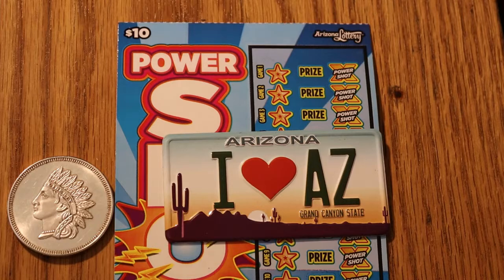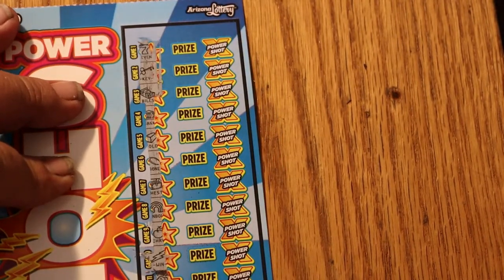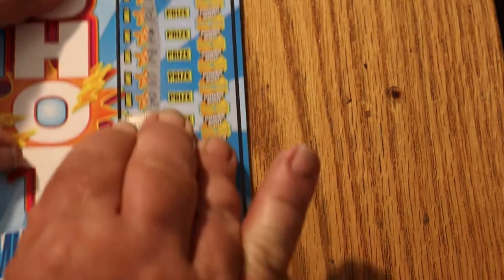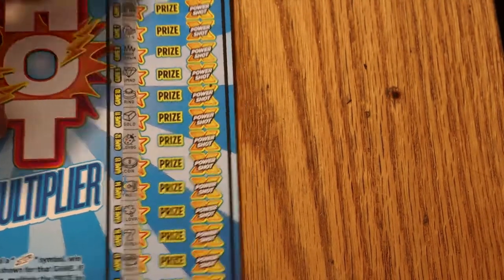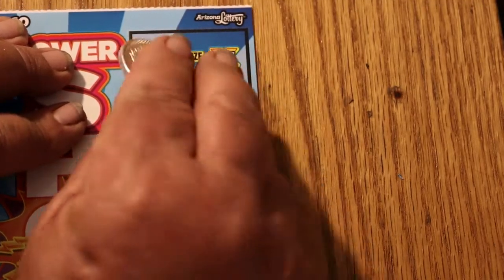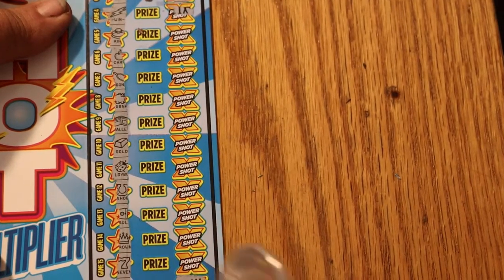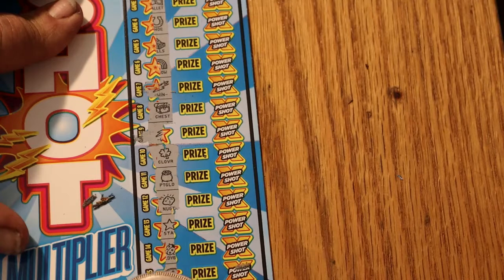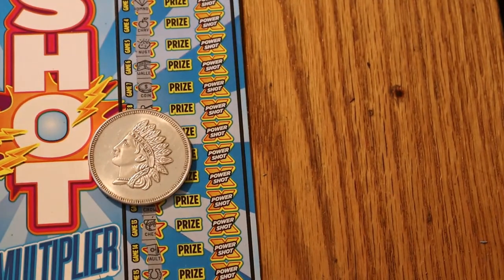12 $10 POWERSHOT Tickets NICE WINS! 😃